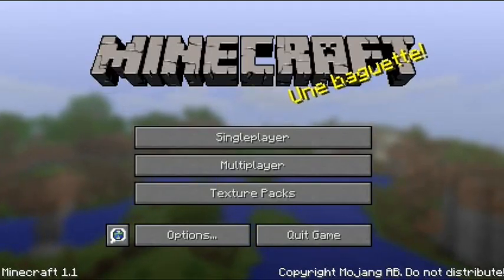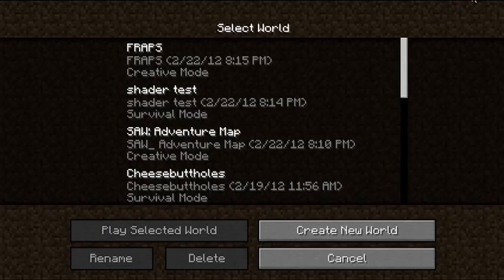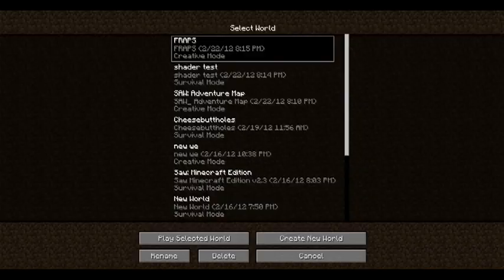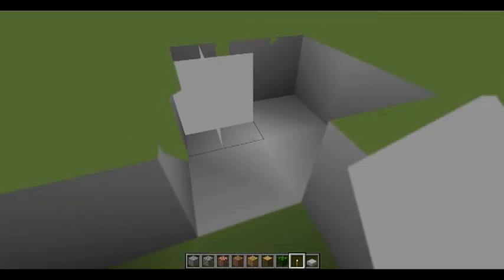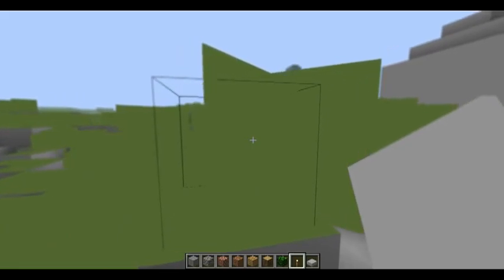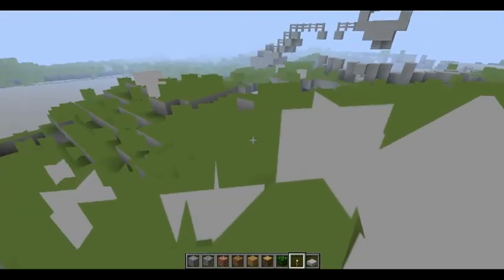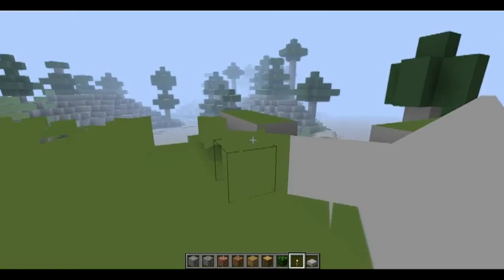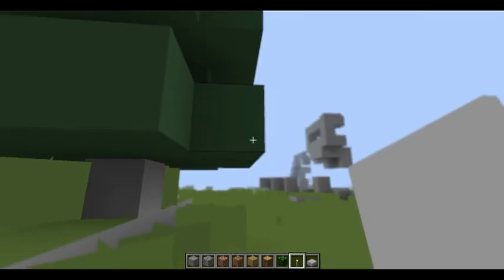Minecraft Shaders Mod Help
hey guys, can you tell me how to fix THIS???